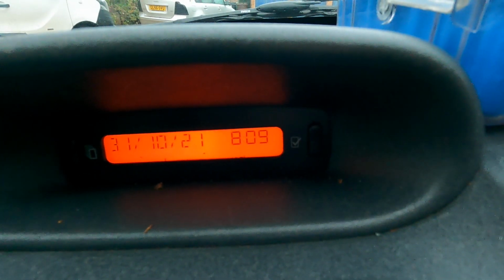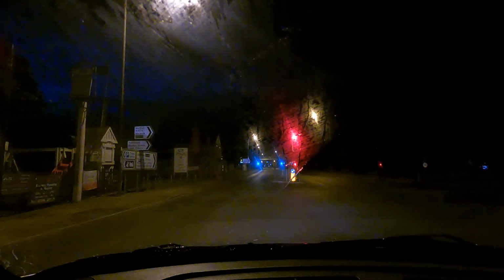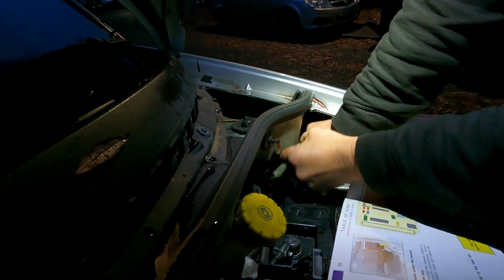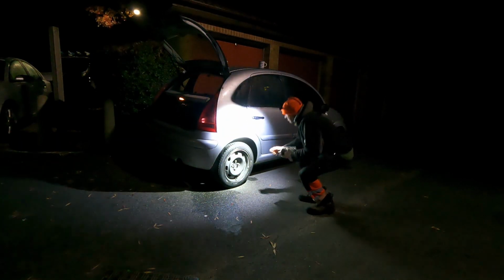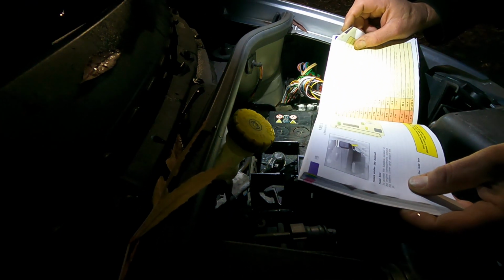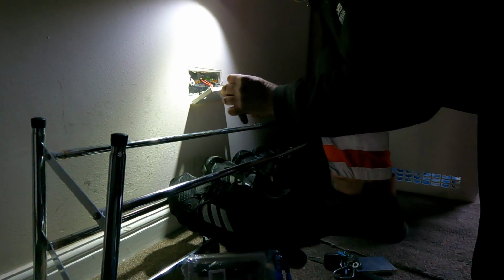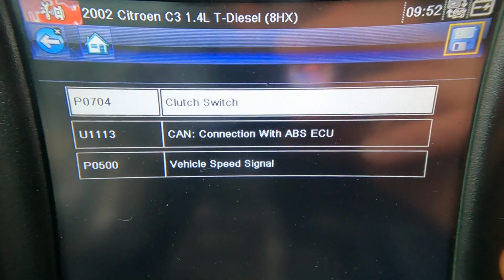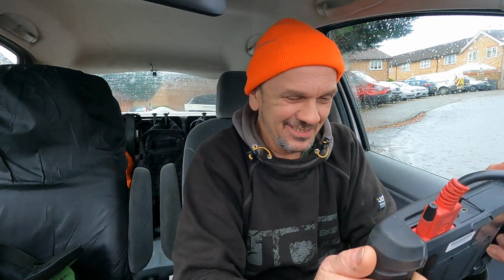Heading into Darker Days - Thrunite Headtorch TH30 and the Annoying ABS Fault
Availability to be announced

THRUNITE Amazon Storefront for the UK

Wanna buy me a beer or coffee?   Well here's your chance.
And thank you. It is appreciated.